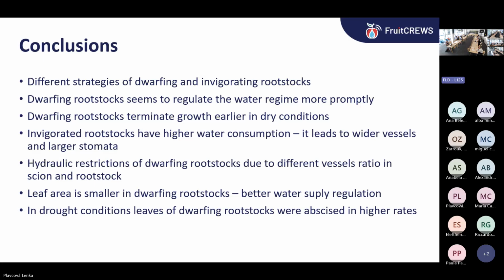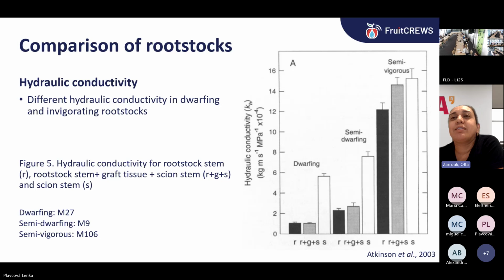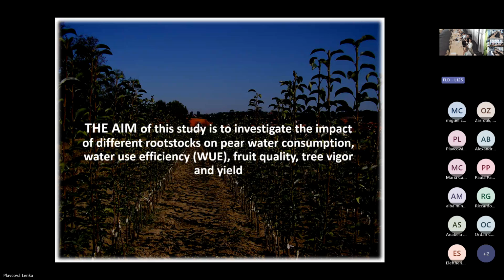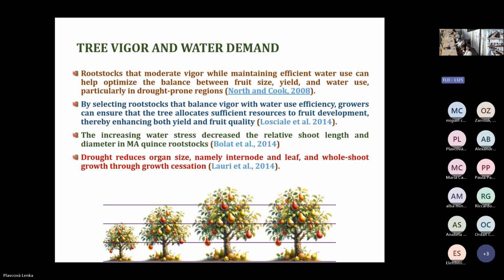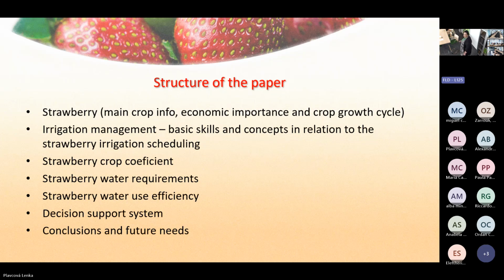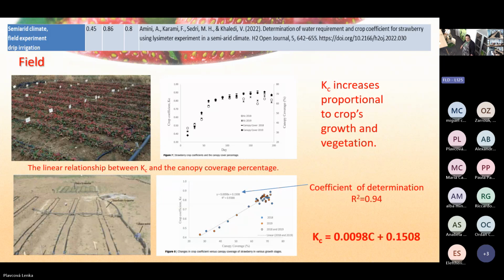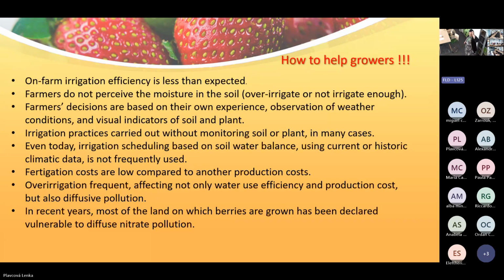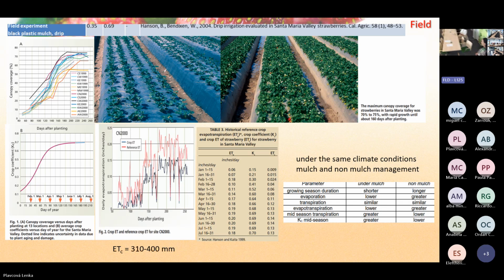Part 5 - FruitCREWS Working Group 3 Meeting 5-6th September 2024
Example of the scientific knowledge for the presented reviews.
Presentations held on 5th September.